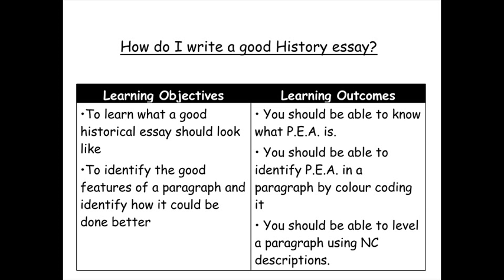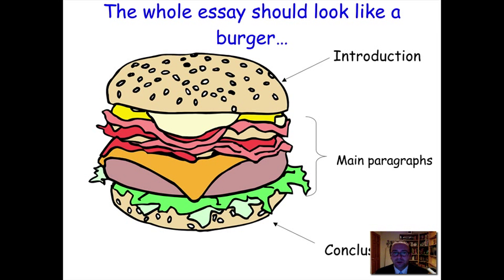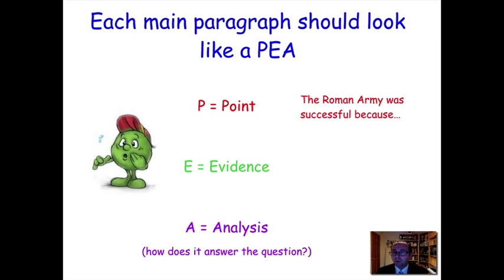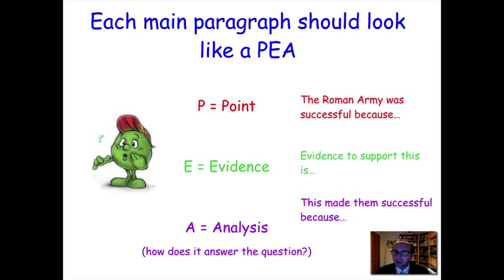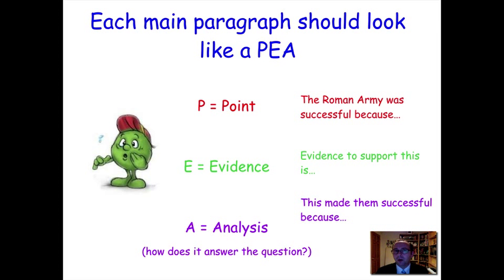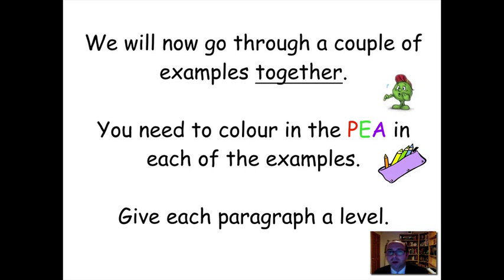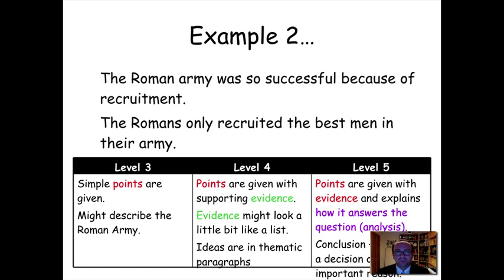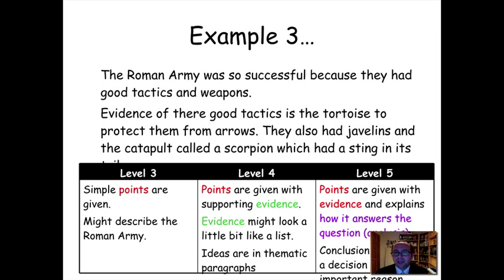PEA Introduction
A film to explain the POINT EVIDENCE ANALYSIS writing skills for KS3 History. The presentation supports the pre-assessment lesson undertaken by students